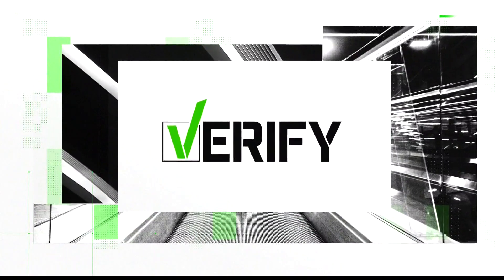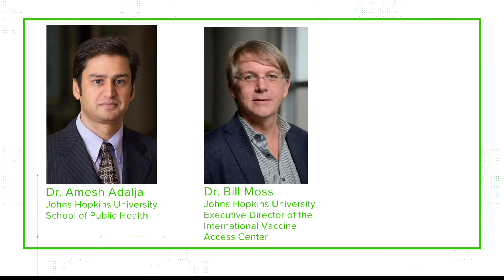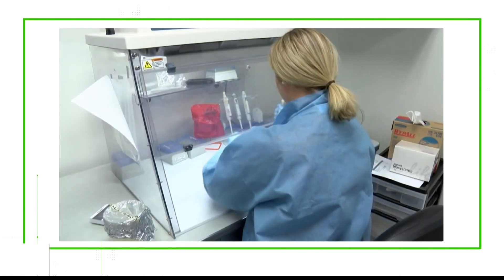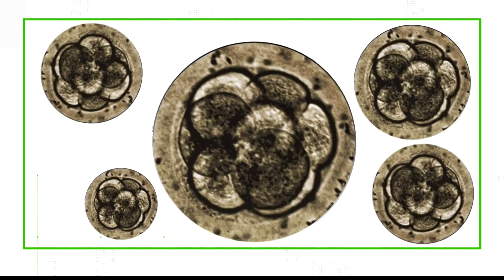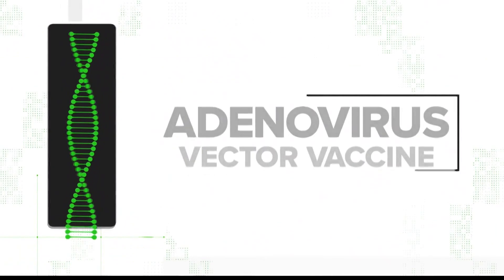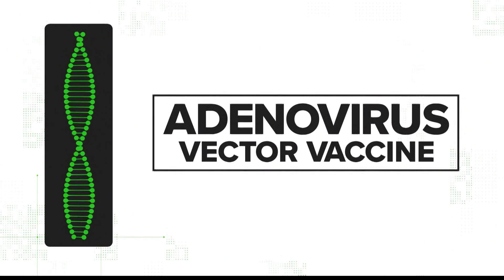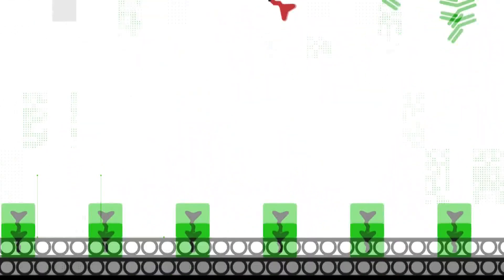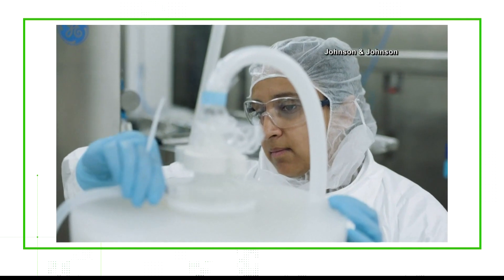VERIFY: Were aborted fetal cell lines used to produce Johnson & Johnson's COVID-19 vaccine?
ST. LOUIS — Dozens of 5 On Your Side viewers have asked the Verify team about fetal cell lines in the COVID-19 vaccines. With the recent approval of the Johnson & Johnson vaccine, there's a new twist to how those cells contributed to the latest tool in the fight against the pandemic.

Our sources include two experts from Johns Hopkins University: Dr. Amesh Adalja from the School of Public Health, and Dr. William Moss, executive director of the International Vaccine Access Center.

The Verify team also interviewed Dr. Alex Lacasse, an infectious disease physician at SSM Health St. Mary's Hospital.

Fetal cell lines have a long history. For the lines involved in the COVID-19 vaccines, they started with two aborted fetuses in 1973 and 1985. A researcher in the Netherlands obtained these cells, Moss tells the Verify team. Today, researchers are unsure of the circumstances surrounding the abortions.

Since then, the original fetal cells have multiplied millions of times, creating fetal cell lines.

"Although their origin was in an aborted fetus, they're really just this independent cell that's been grown in a laboratory for decades," said Moss.

Scientists use fetal cell lines because they replicate rapidly outside the human body. For the Moderna and Pfizer vaccines, the cell lines allowed researchers to test the mRNA-based vaccines and prove that they worked.